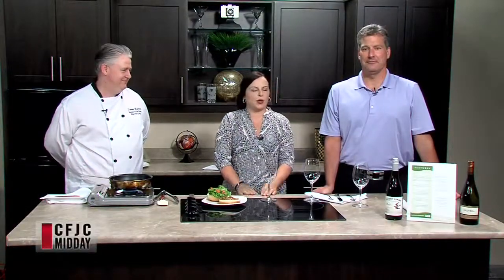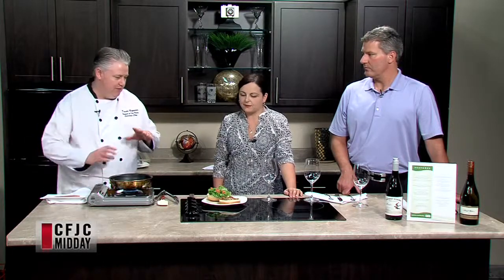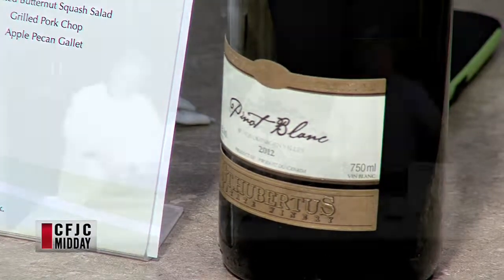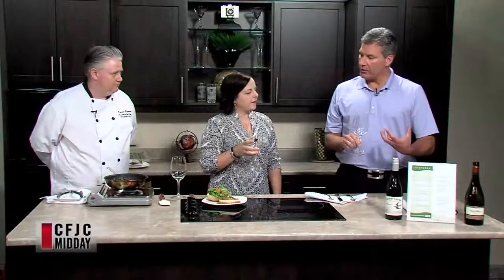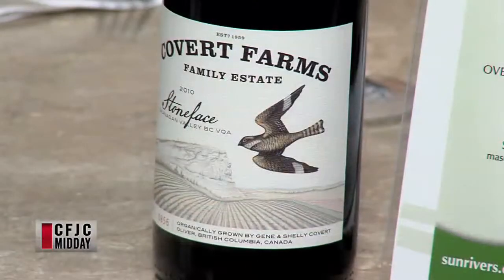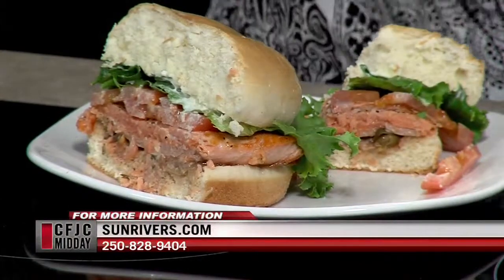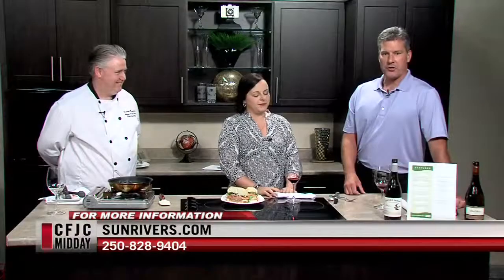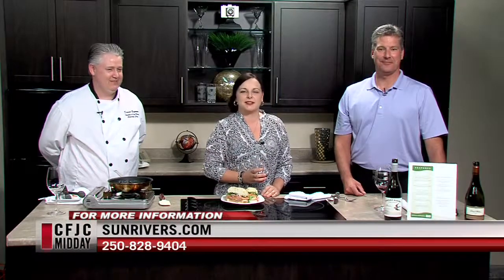CFJC Midday Aug 27 HooDoos @ Sun Rivers